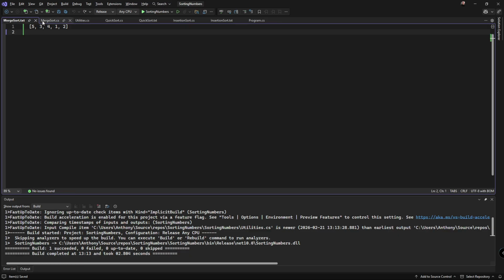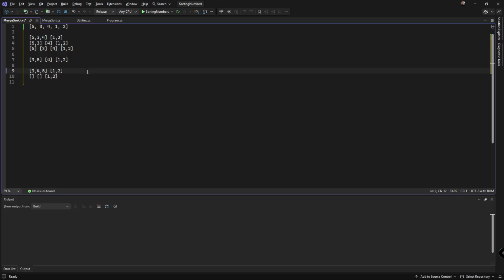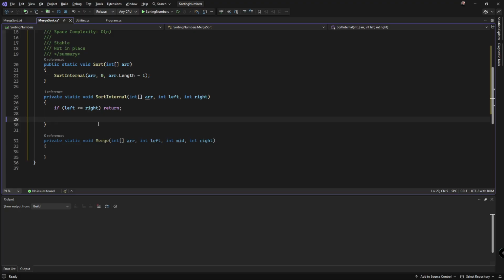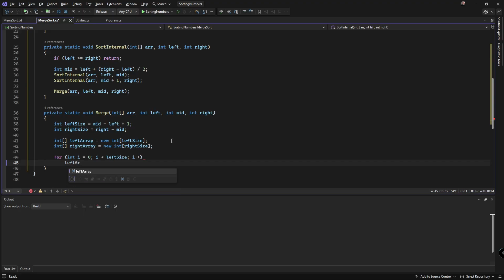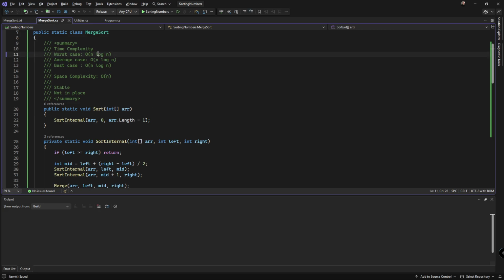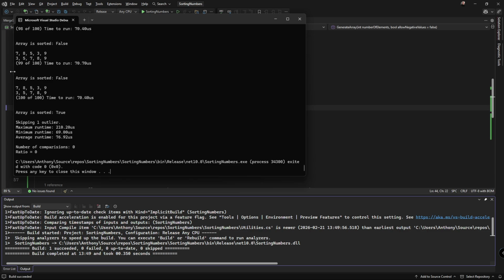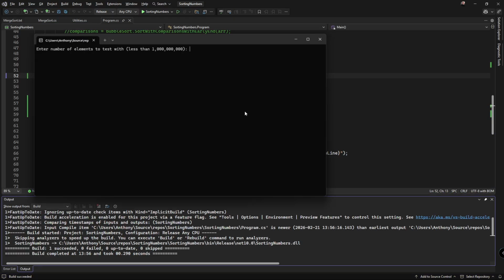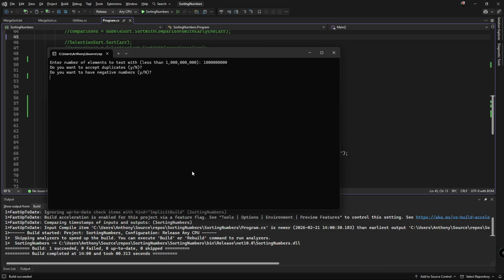Merge Sort | Episode 59 | Programming With Shadow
In today's video, we look at implementing Merge Sort.

Merge sort is a recursive divide and conqueror algorithm that divides a sorting problem into smaller more manageable chunks before combing them into the sorted group. Once all the elements are divided into individual values it rebuilds them up a sorted array.

In the video, we go over the setup, implement the algorithm, and then gather statistics to show our results.

In the next lesson, we will look at Heap Sort, the first of the recursive sorting algorithms.